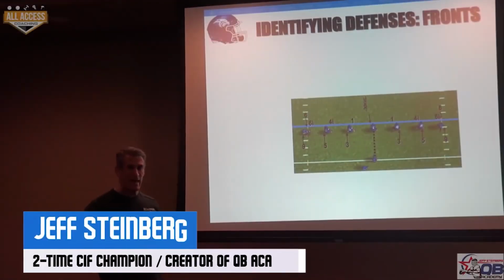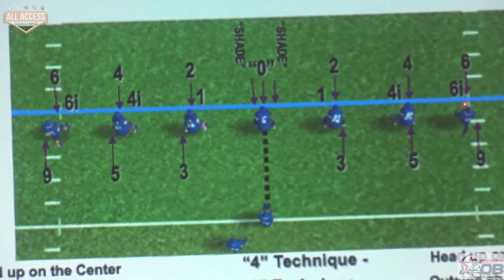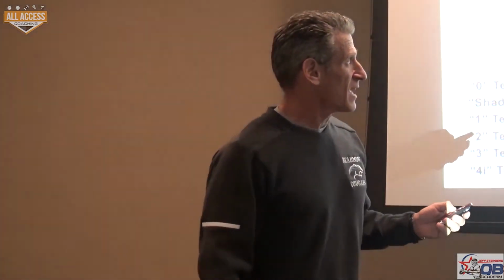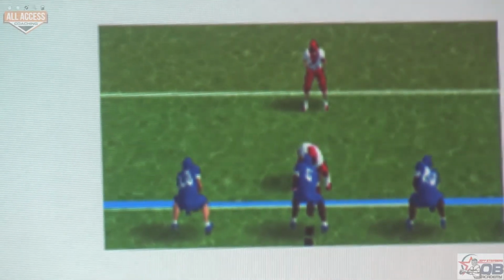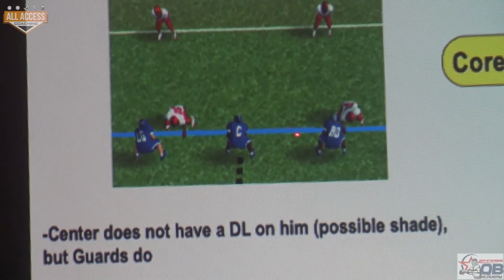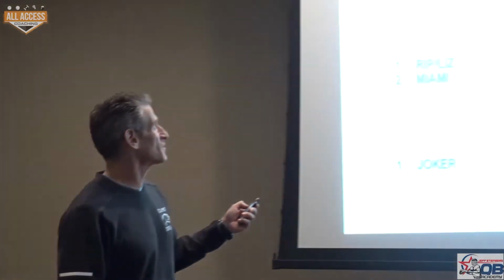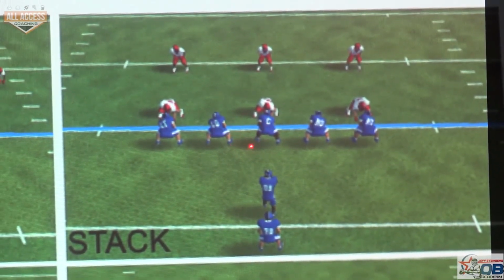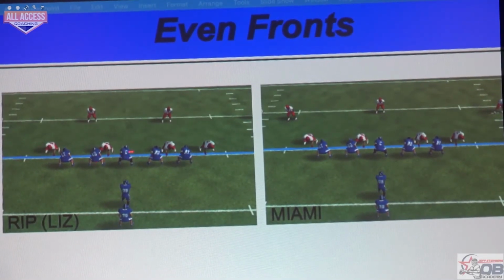Teaching QB to Identify Fronts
Coach Steinberg presents how he teaches his quarterbacks to understand Defensive Fronts.  He teaches his quarterbacks to understand the various core structures and how they identify the fronts that can be played within those cores.

Speaker: Jeff Steinberg
Head Coach at Beaumont HS in sunny Southern California